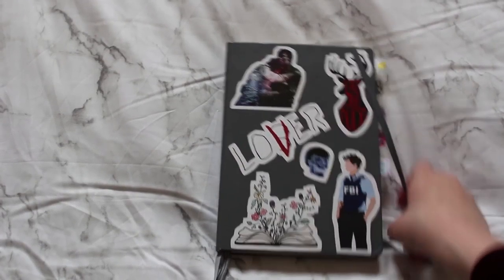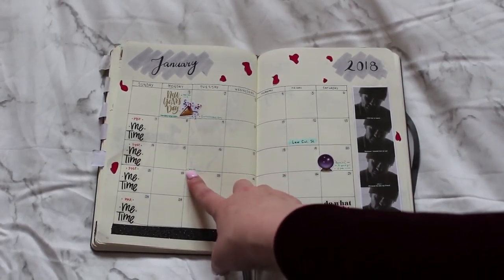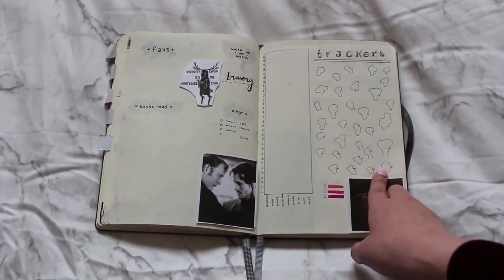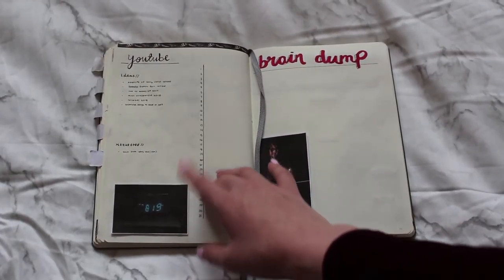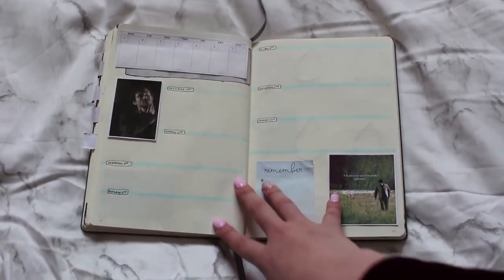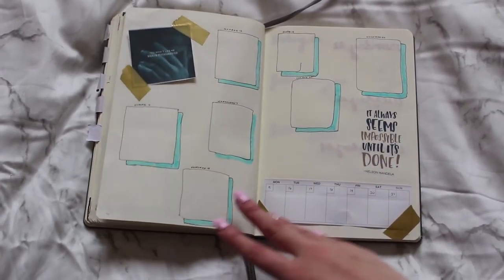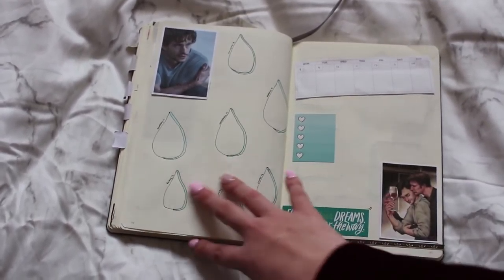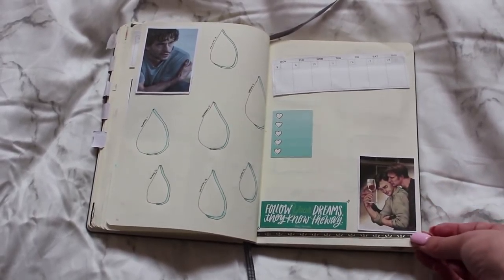january 2018 bullet journal setup // hannibal theme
info//
➪ journal: leuchtturm 1917

➪ tombow dual brush pen N60 & N95
➪ jane davenport inkredible pen
➪ tombow dual brush pen 847
➪ muji gel pen 0.38
➪ tombow dual brush pen 755
➪ muji weekly view notepad